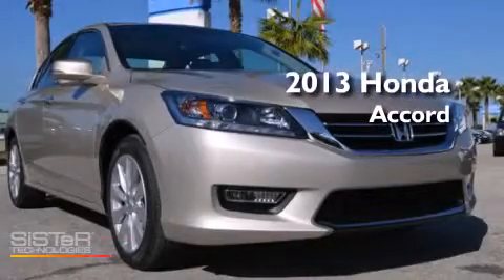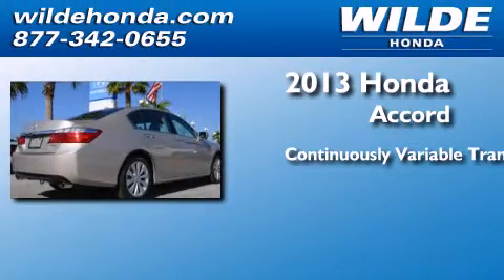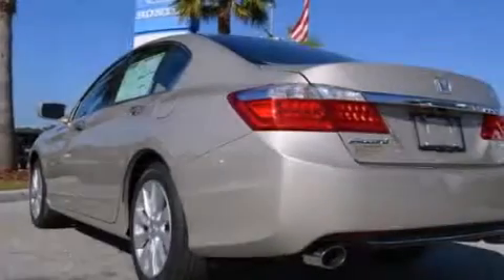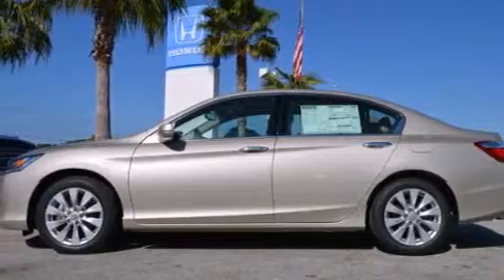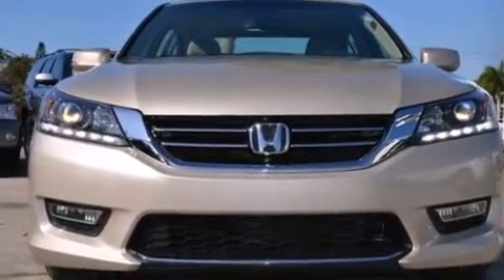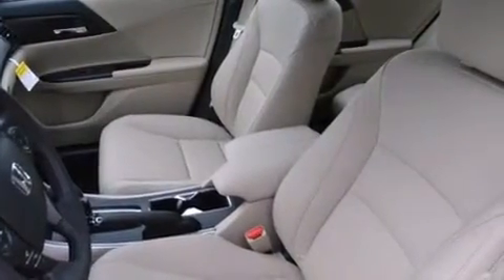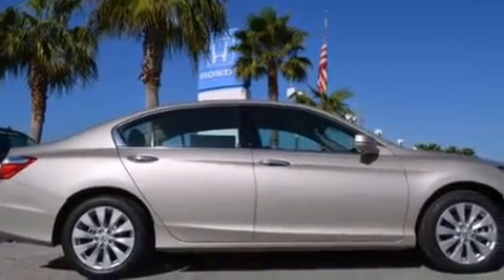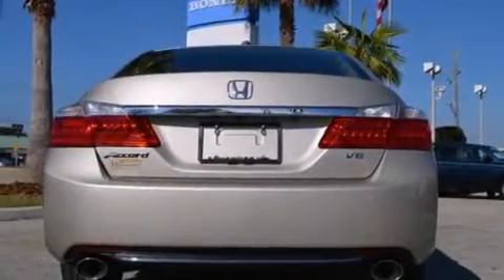2013 Honda Accord Cape Coral FL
We have been honored to serve the Sarasota FL area , we promise that your experience at our dealership will exceed your expectations ! Year : 2013 Make : Honda Model : Accord Engine : 4 Cylinder Engine Trans . : CVT TRANSMISSION Interior : White Stock : 131652 Wilde Honda - WI 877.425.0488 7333 S. Tamiami Trail Sarasota , FL 34231